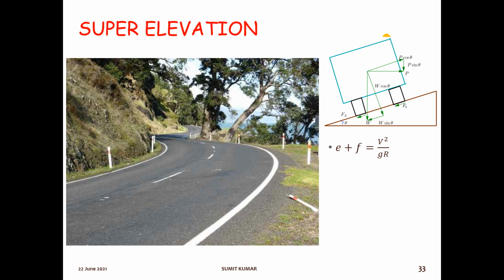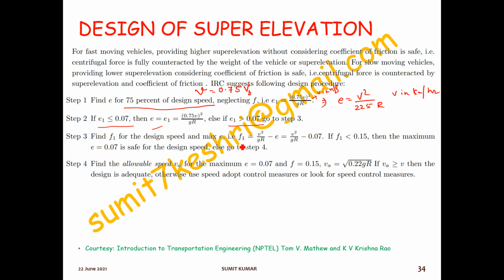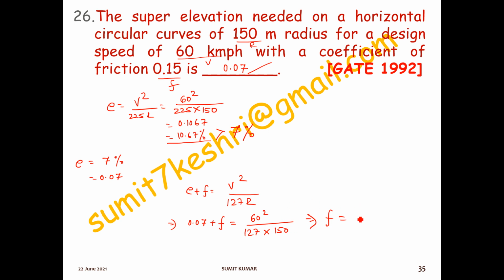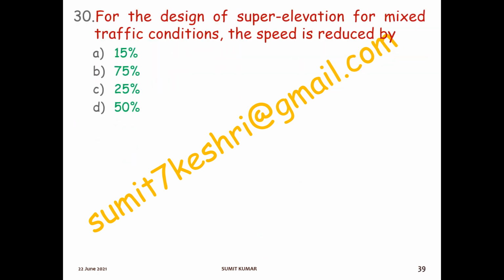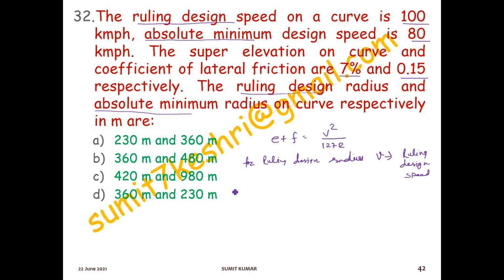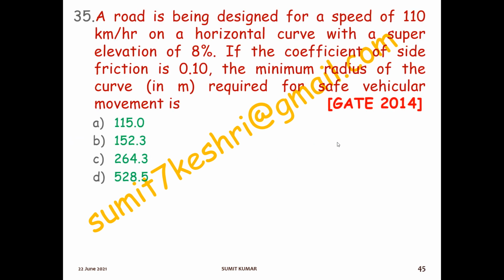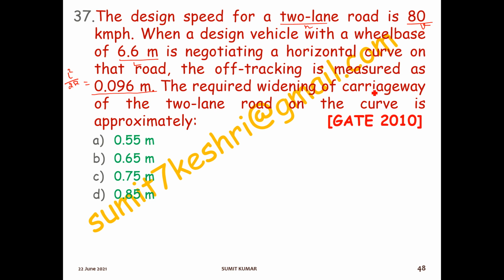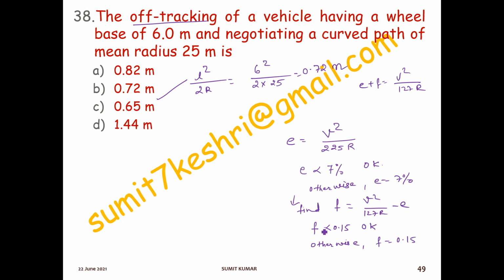TRANSPORTATION ENGINEERING - PREVIOUS YEAR GATE, IES QUESTIONS - SUPER ELEVATION